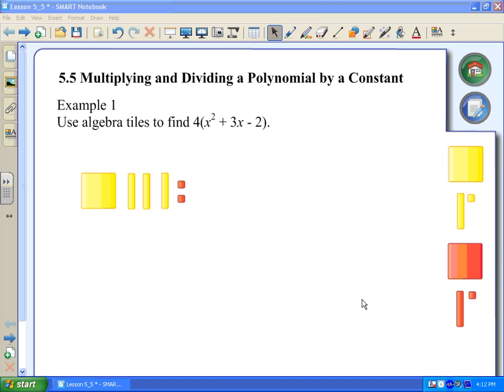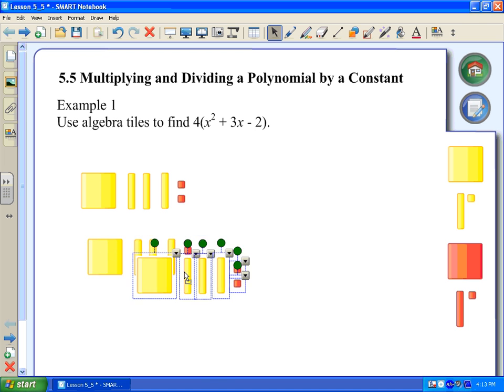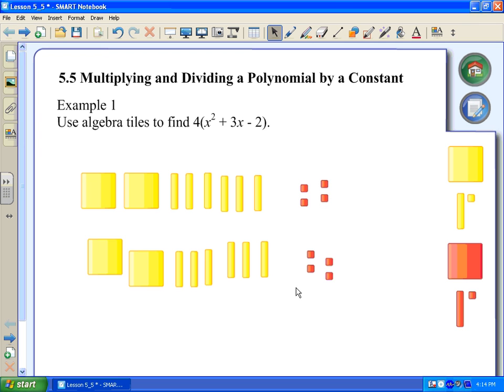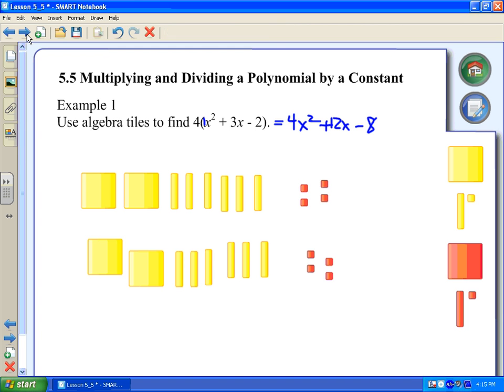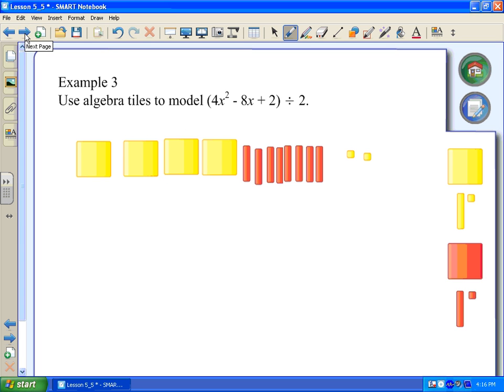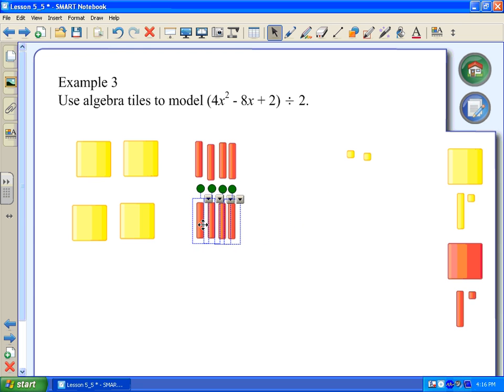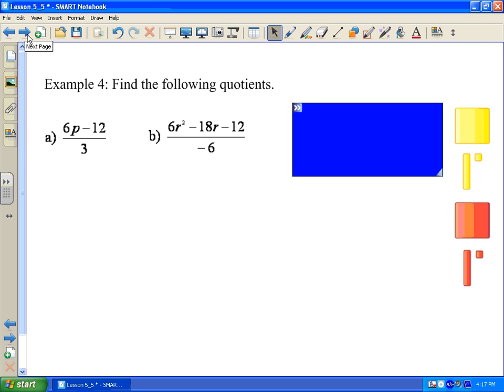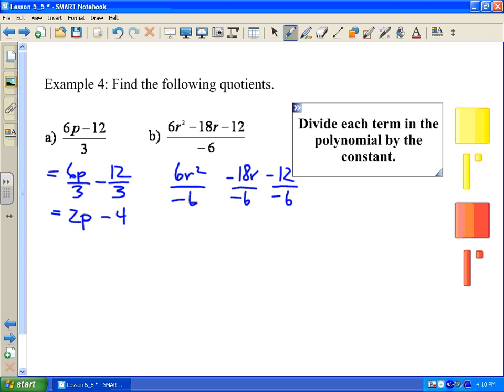Math9+ :: Multiplying a Polynomial by a Constant